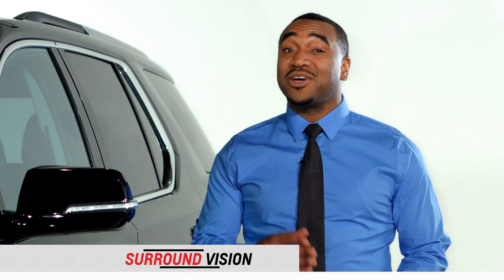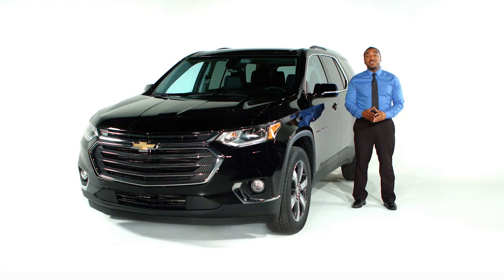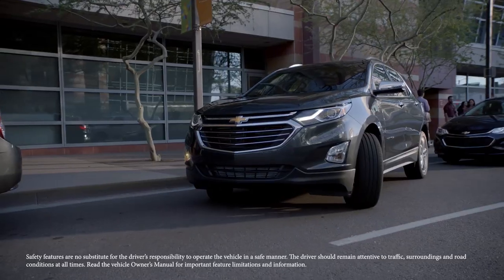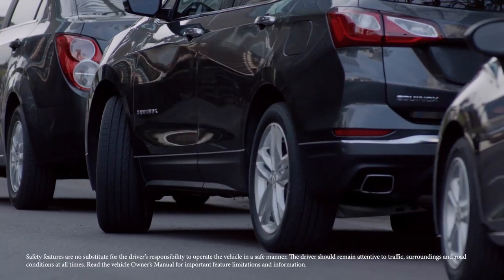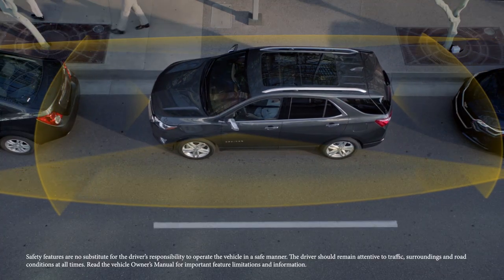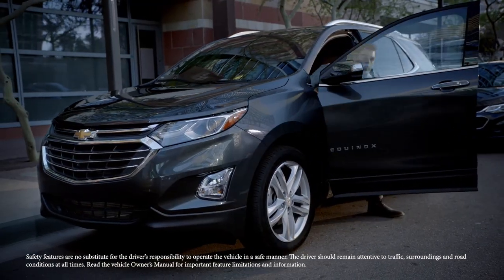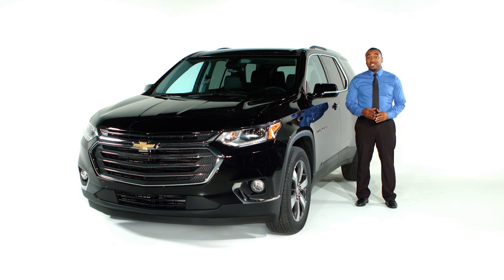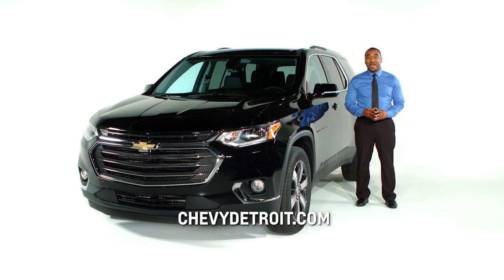Chevy Traverse Features: Surround Vision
Squeezing into a tight parking space or backing out of a crowded lot? Worry no more with  Surround Vision, available on Chevy Traverse and other Chevrolet models. When activated, Surround Vision uses all of Traverse's exterior cameras to give you a 360-degree, bird's eye view of all sides of your vehicle simultaneously.